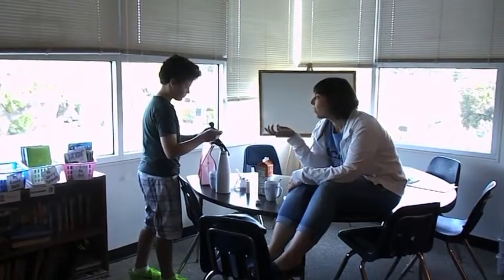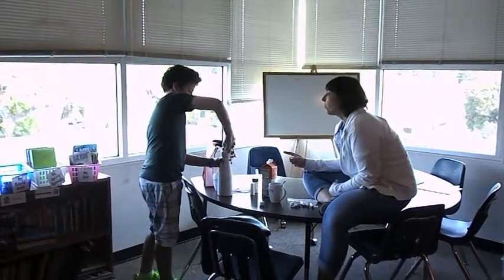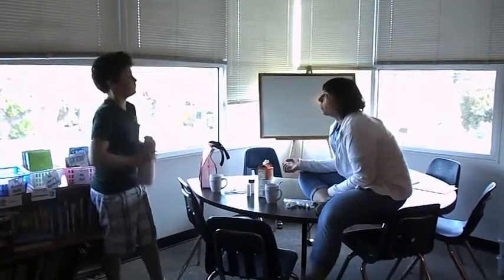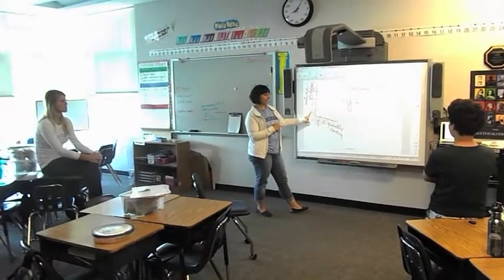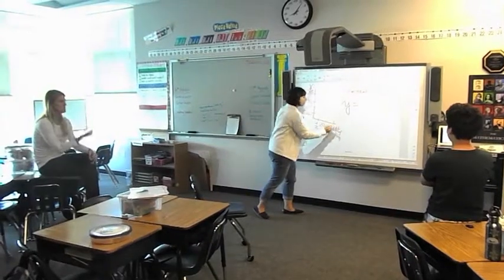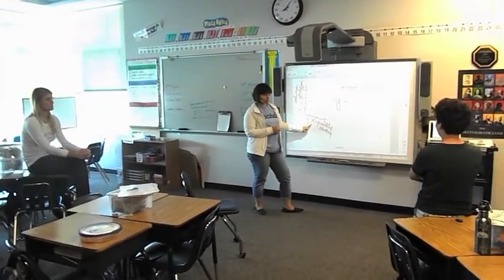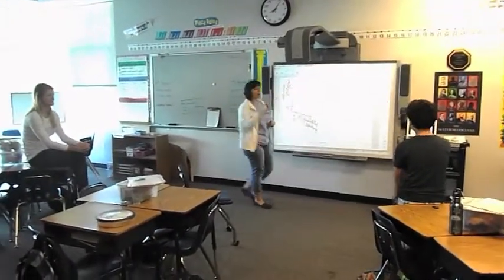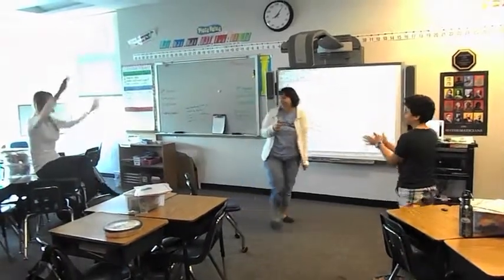Real World Algebra